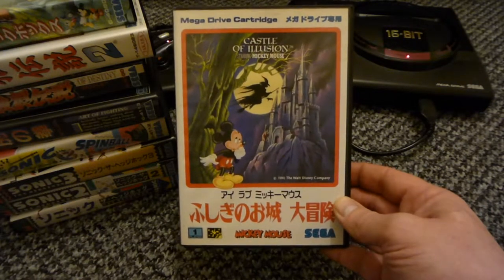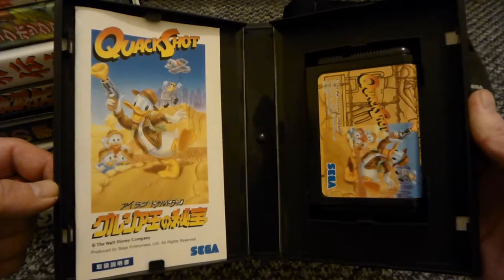Retro Sega megadrive collection so far - NTSC-J